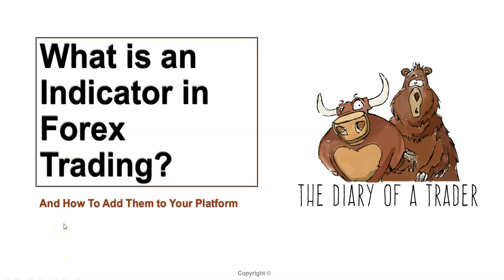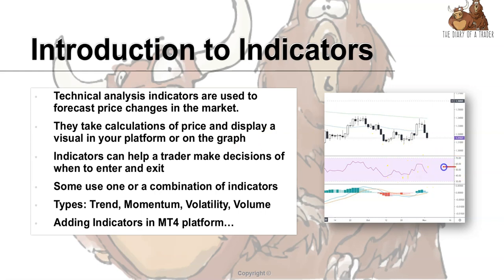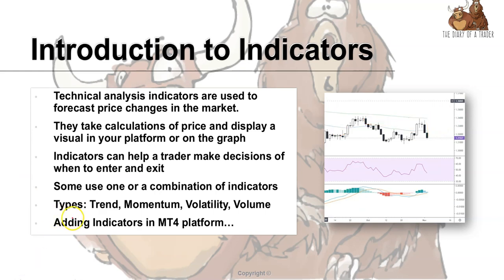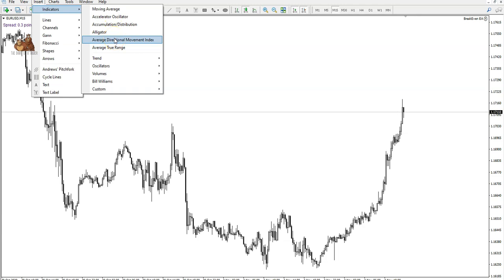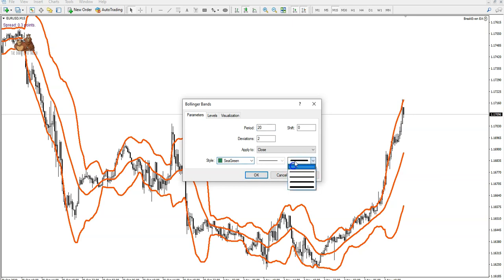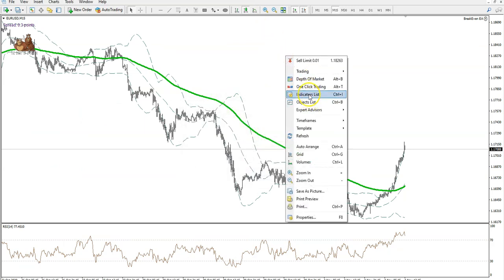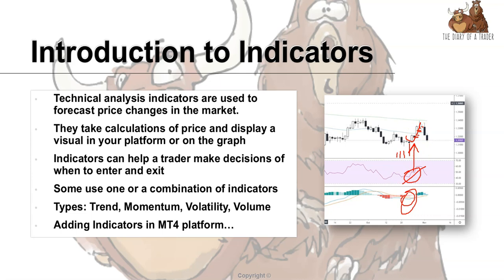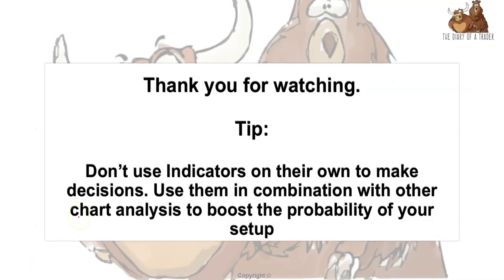what is indicator in forex trading - forex indicator basics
To make these decisions, you will rely on forex signal indicators – in short, signs that tell you it's time to either buy or sell. In trading, technical analysis is the study of past and present prices in order to determine future market behavior. Indicators play an important role in this analysis.

Forex Technical Analysis Indicators are usually used to forecast price changes on the currency market. They are calculations that take the volume and price of a certain financial instrument into account. By using Forex indicators, traders can make decisions about market entry and exit. In the MetaTrader 4 trading platform, there is a function that allows indicators to be added right into trading graphs or to place them in a special window. Psychological Forex Indicators help to identify market participant sentiment and, based on this, attempt to define possible price movements. The oscillators are used to ascertain the force of the trend of the time when a change in the tendency is to take place.